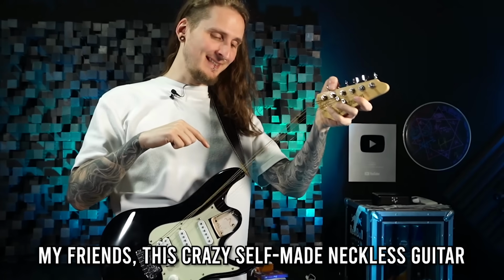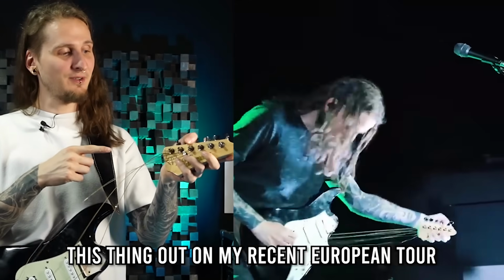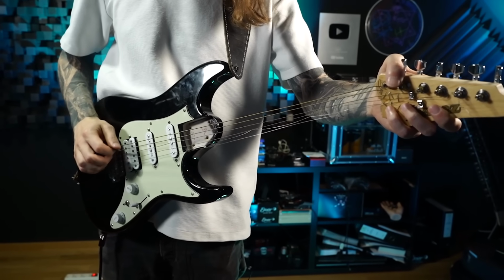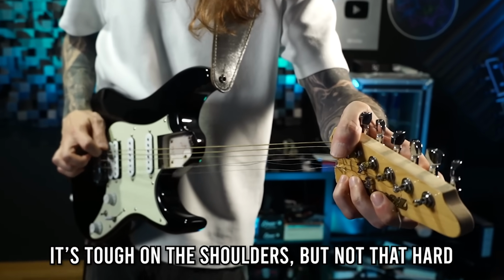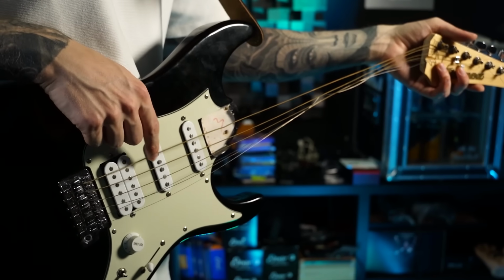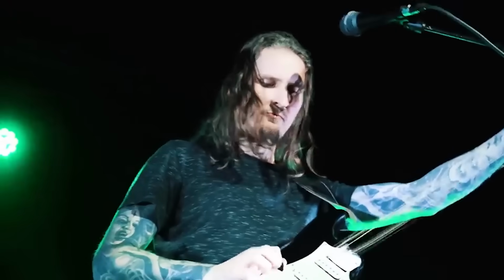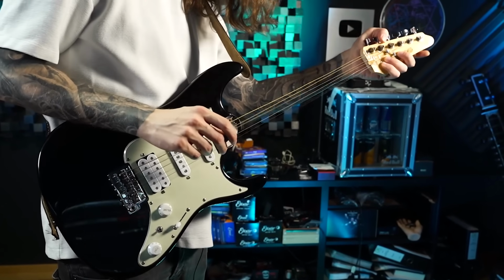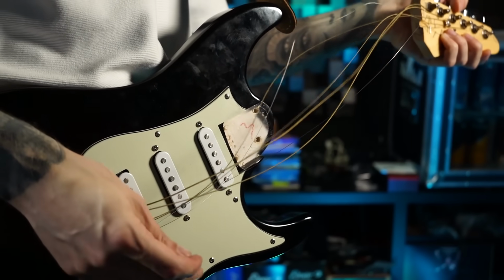This Weird Guitar Just Broke The Internet (Here's Why)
Thanks so much to all my Patrons for making this video possible!